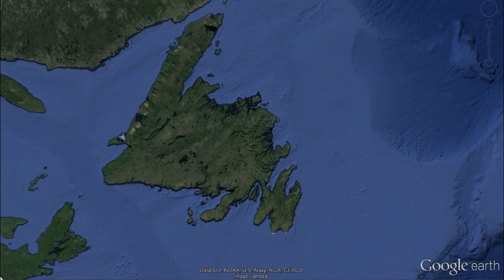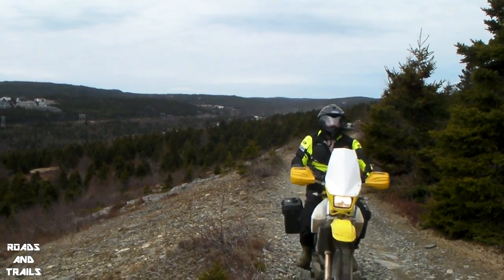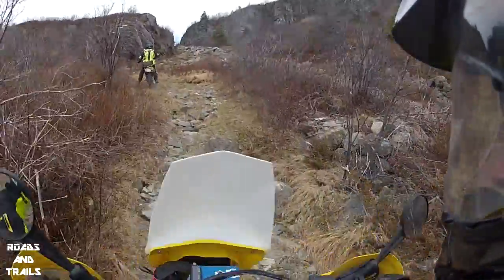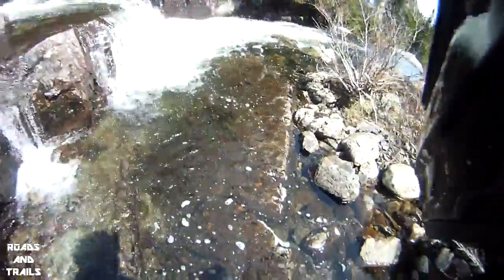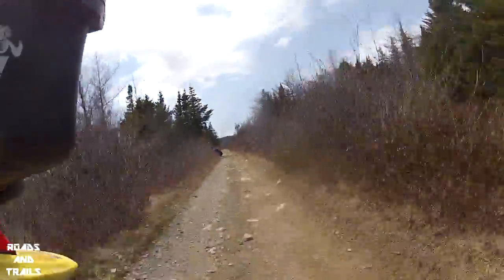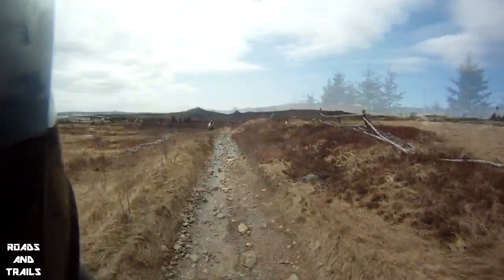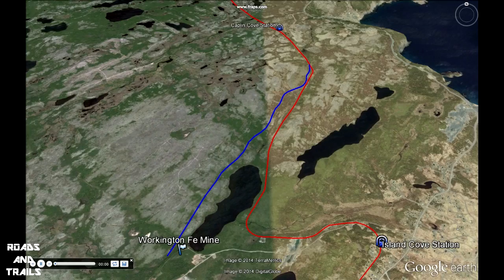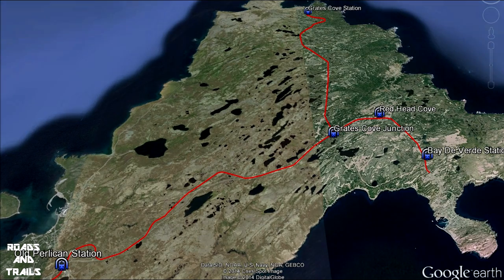Episode 4 Newfoundland Dual Sport Adventure Series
Motorcycle ride along original Bay De Verde Railway branch line .
Branch line was constructed 1914-15...